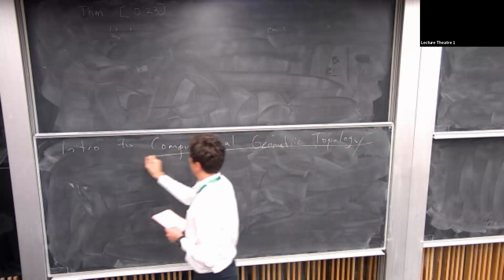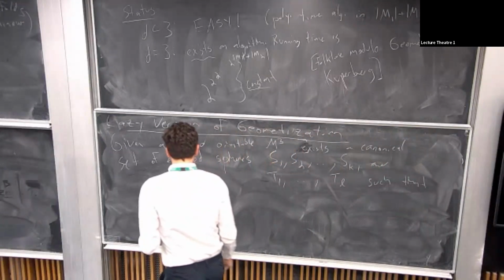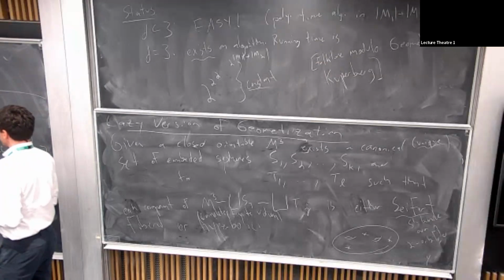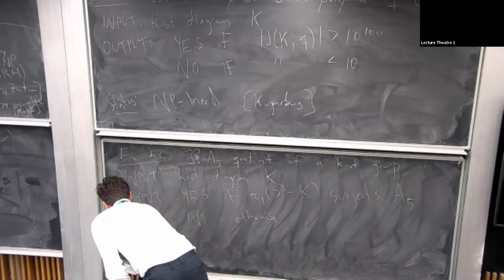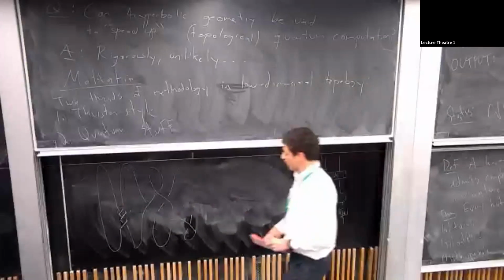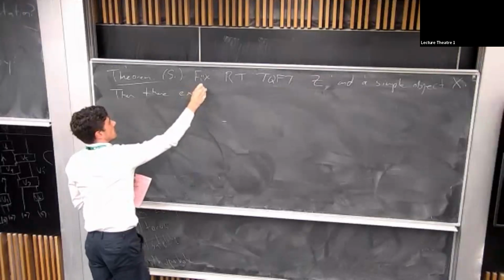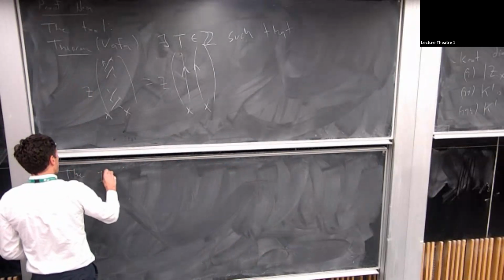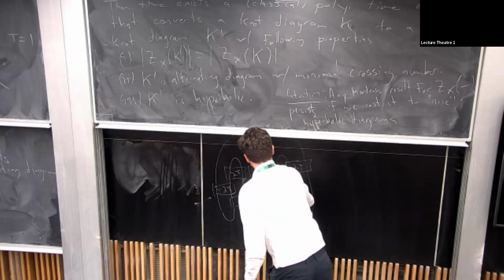Topological quantum computation is hyperbolic, Eric Samperton - 12/10/23